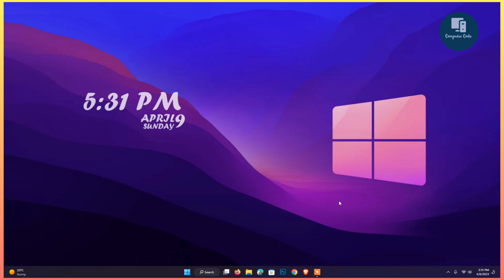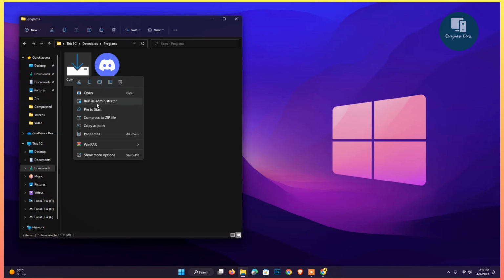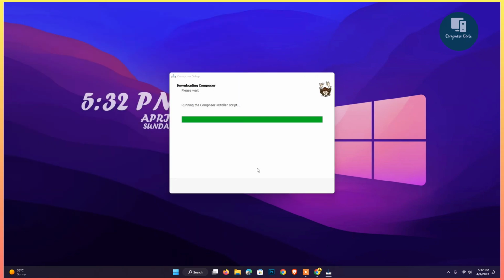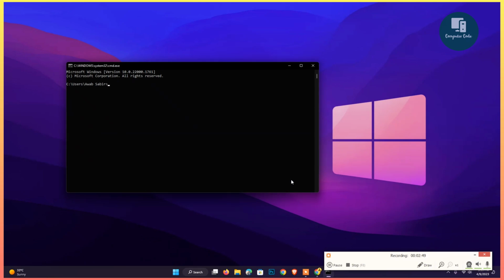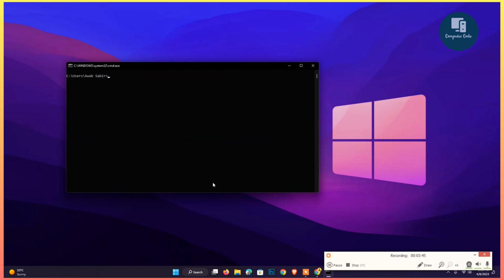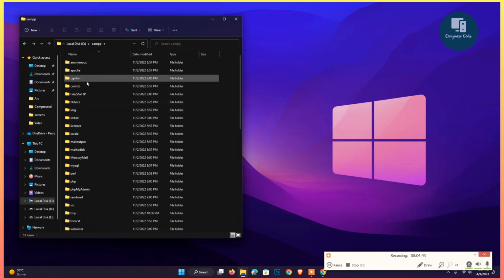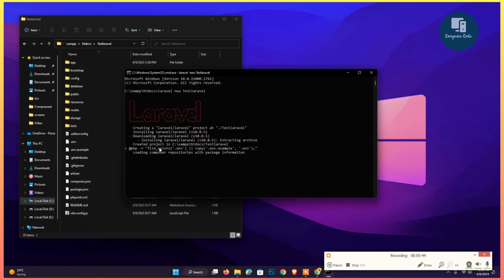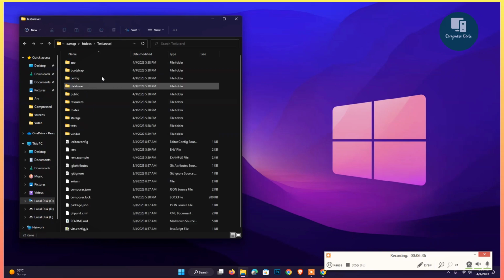How to Install Laravel on Windows 11 Step by Step Guide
Are you interested in building web applications with Laravel but don't know how to get started on Windows 11? This tutorial is for you! In this video, we'll walk you through the process of installing Laravel on Windows 11, step by step.

First, we'll show you how to install XAMPP, a free and open-source software that includes Apache, MySQL, and PHP. Then, we'll guide you through downloading and installing Composer, a dependency manager for PHP that Laravel requires.

Next, we'll demonstrate how to create a new Laravel project using Composer, and how to configure the project to work with XAMPP's PHP installation. We'll also show you how to run the Laravel development server and test your installation.

Finally, we'll provide some tips on troubleshooting common issues that you may encounter during the installation process.

By the end of this tutorial, you'll have a fully functional Laravel installation on your Windows 11 machine, ready to start building your own web applications.